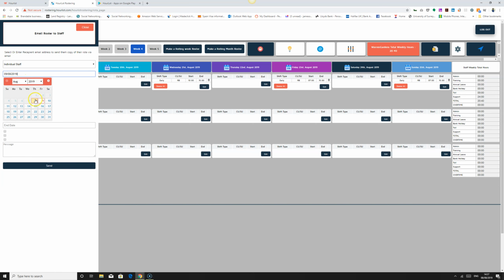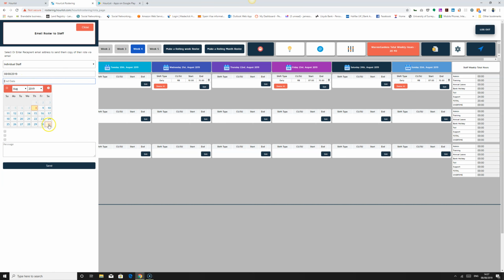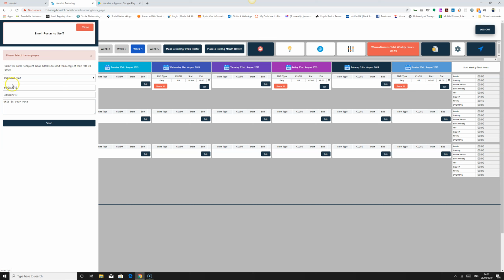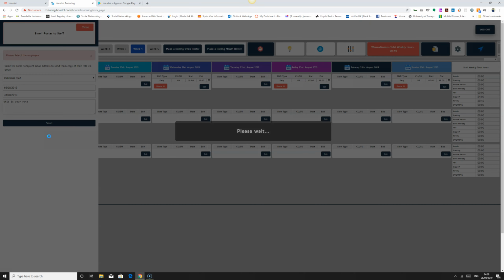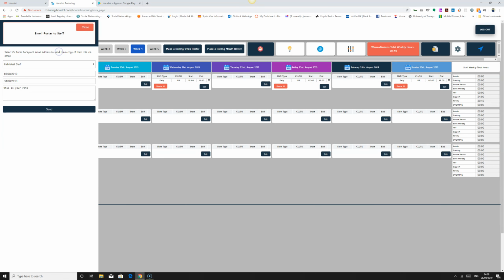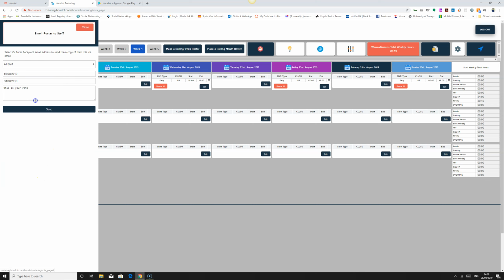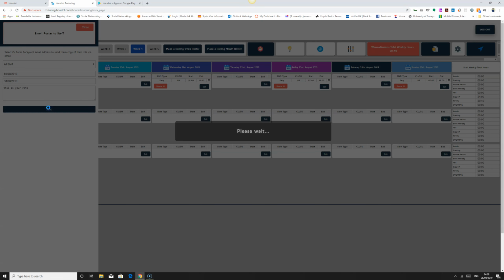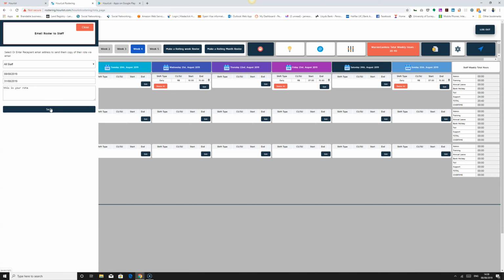How To Email Rota to Staff